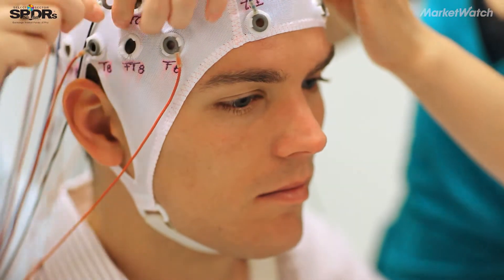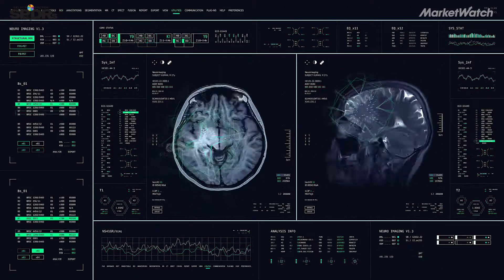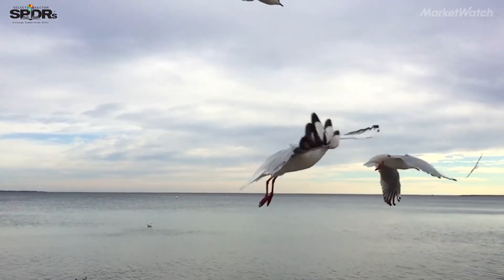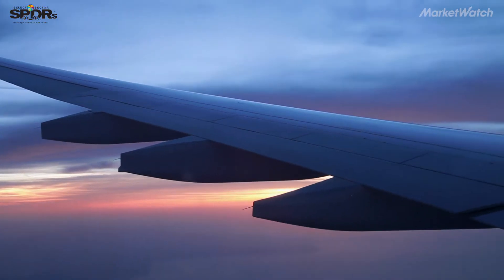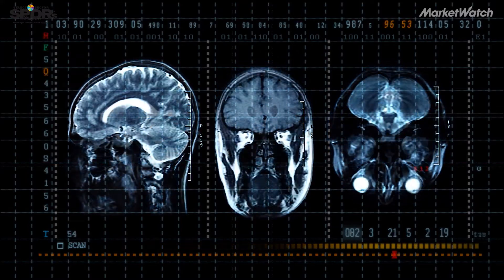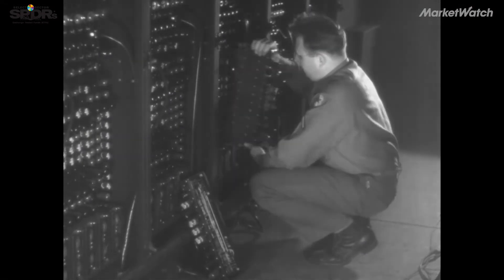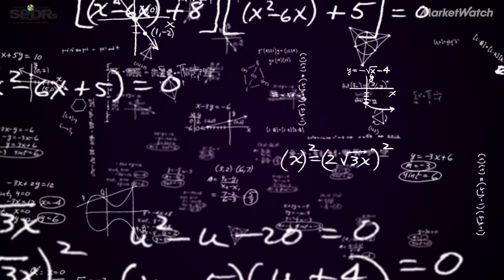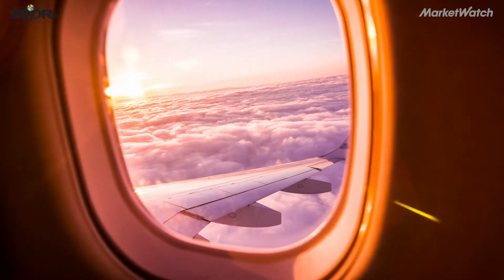Here's how artificial intelligence mimics the human brain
Neuroscientists have been studying how the human brain works for decades. Here's how their insights are being applied to the creation of artificial intelligence products that will shape the future of machine learning.